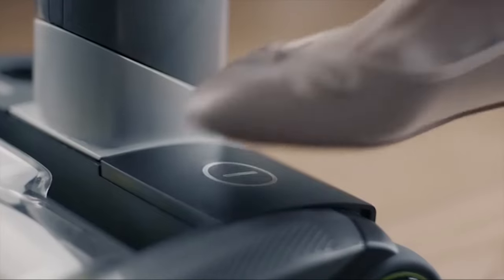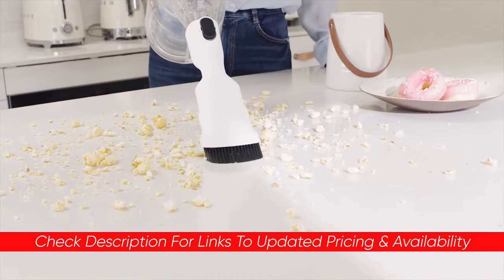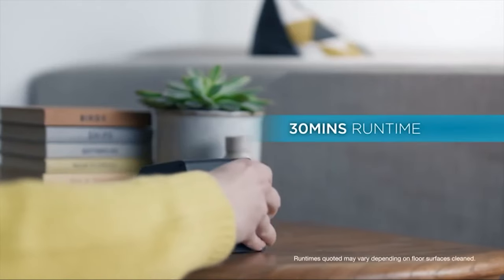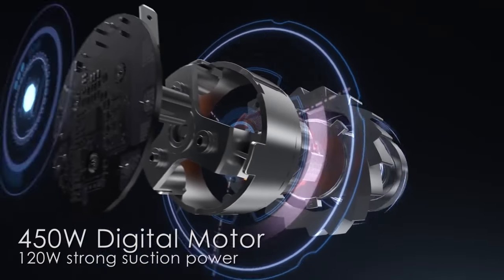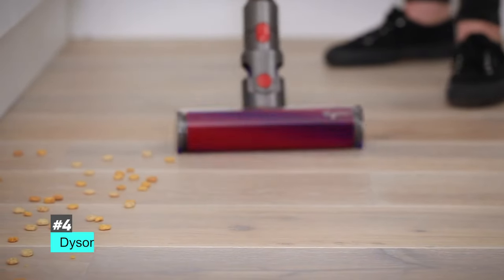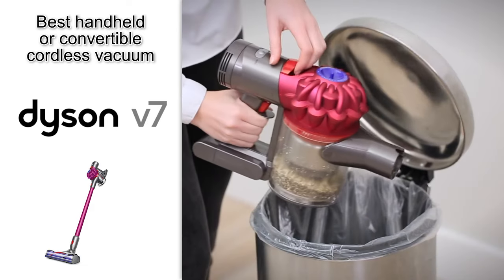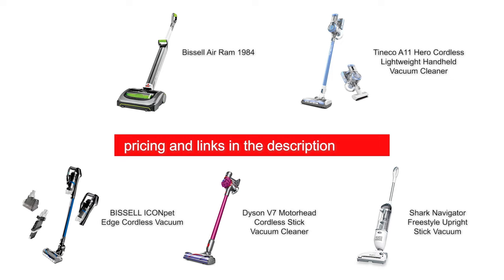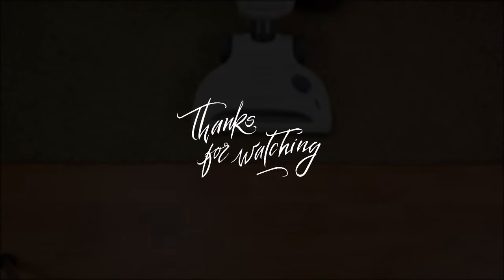Top 5 Cordless Vacuums in 2024 👌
Links to the Cordless Vacuums of 2024 are listed below. At Consumer Buddy, we've researched the Cordless Vacuum on the Market saving you time and money.
★ BATTERY LIFE OPTION ★    0:00 - Intro
🔶 Bissell Air Ram 1984 🔶  1:01 Time Stamp

★ LIGHTWEIGHT CORDLESS STICK VACUUM ★
🔶 Tineco A11 Hero Cordless Lightweight Handheld Vacuum Cleaner 🔶  1:50 Time Stamp

★ CORDLESS VACUUM FOR PET HAIR ★
🔶 Bissell Iconpet Edge Cordless Vacuum 🔶    2:26 Time Stamp

★ CONVERTIBLE CORDLESS STICK VACUUM ★
🔶 Dyson V7 Motorhead Cordless Stick Vacuum Cleaner 🔶    3:06 Time Stamp

★ BUDGET CORDLESS VACUUM ★
🔶 Shark Navigator Freestyle Upright Stick Vacuum 🔶    3:54 Time Stamp

At Consumer Buddy, we've researched the Cordless Vacuums on the Market saving you time and money so you can make an informed buying decision.

Hey guys Taylor here with another video. Now if you've ever cleaned your house with a traditional vacuum, sometimes it can be frustrating to find a wall outlet to get to those hard to reach spaces with a shorter cord. Or perhaps you have a central back, so you're basically lugging a large hose around your house. Both of these options definitely limit your ability to clean the house, and to get in some of those far high or hard to reach places. A great alternative to these vacuums is using a cordless vacuum. A cordless vacuum removes the need for a wall outlet or a hose and allows you to clean around your house with ease and freedom. Well, there's a lot of different cordless vacuums out there. And today we're gonna be breaking down some of our topics and going over some of the benefits and features to see which might be right for you in your particular situation. Now as always, I will leave links to each of these products in the description so feel free to check them out there if you're interested. Also, if I happen to find any deals or discounts available on any of these, I will throw those down there for you as well. First up, we have the best cordless vacuum for battery life and that's going to be the Bissell air Ram 1984 This is a fantastic vacuum. It features a 22 volt lithium ion battery that gives 40 minutes of power. It's also relatively inexpensive and one of the great features here is it's very lightweight, which means that when you're cleaning around your house, you're not going to be fatigued by lugging around a heavy vacuum with a large heavy battery. There's not a ton of bells and whistles on this one. It doesn't come with any extra tools or attachments. And you will have to empty the bin and clean the air filter regularly to maintain power. But honestly for the price and the long battery life this is a fantastic option. It's both powerful and convenient. So if you're looking for the best battery life option, then definitely check out the Bissell air ramp 1984 Next up we have the best lightweight cordless Stick Vacuum and that's gonna be the tineco 811 hero cordless lightweight handheld vacuum cleaner. This is definitely a super light option which is going to be very convenient for you. It weighs just under six pounds. But with the lightweight, you're not sacrificing on power... ran out of the 5k characters limit, sorry guys.

Hope you enjoyed my Top 5 Cordless Vacuums in 2024 Review Video